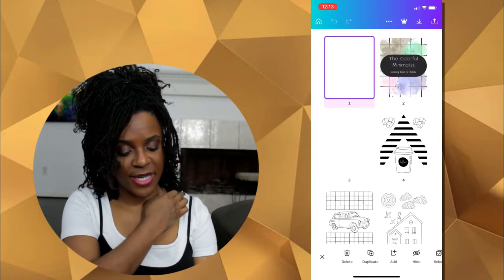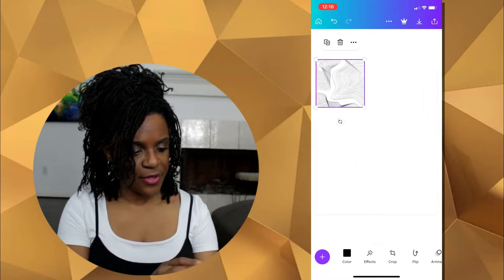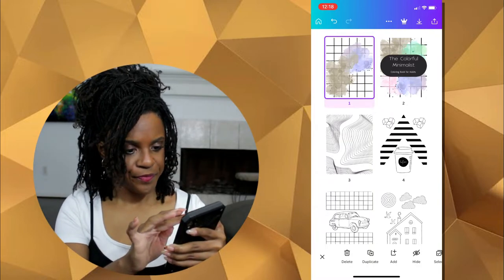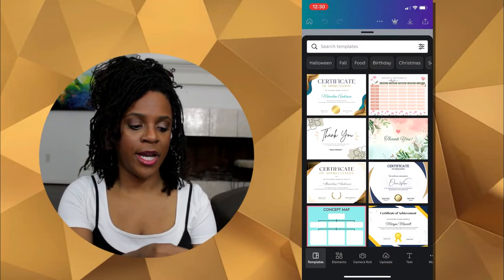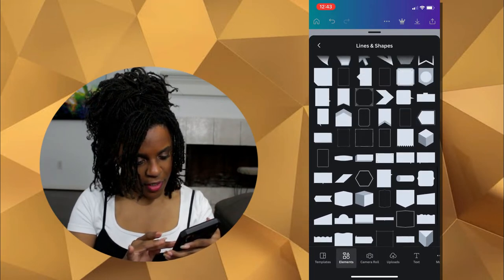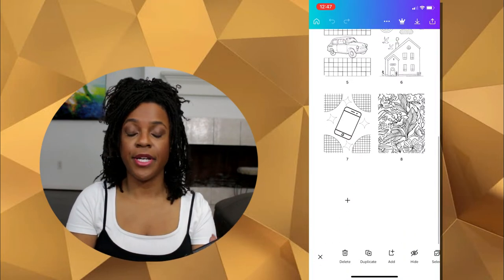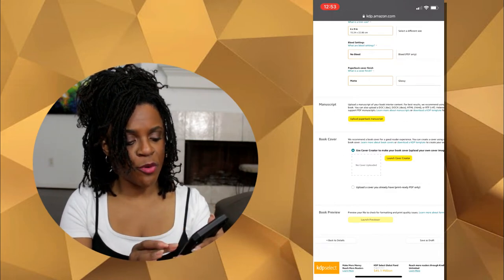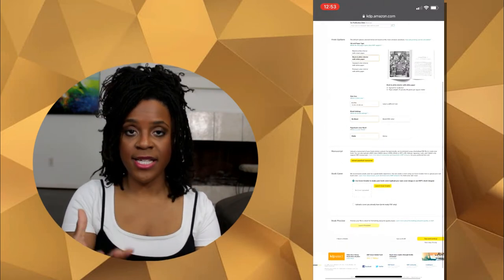Amazon Side Hustle Selling Coloring Books ON YOUR PHONE!📱| FULL Canva & Book Bolt Tutorial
Sign up for Book Bolt here!

Hey TeaEOs!

If you've been thinkin about how to make and sell coloring books on Amazon then you've come to the right place! Not only am I going to teach you how to make a low content coloring book for KDP publishing, but I'm going to show you how to do it from your phone! KDP low content books are a super easy way to make passive income on the side. Also, be sure to use book bolt in order to beat the competition!